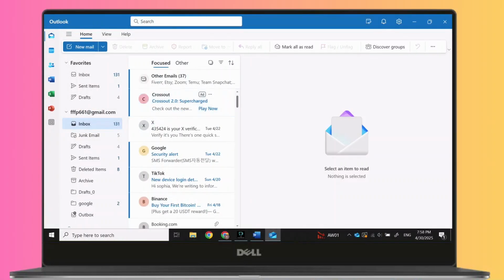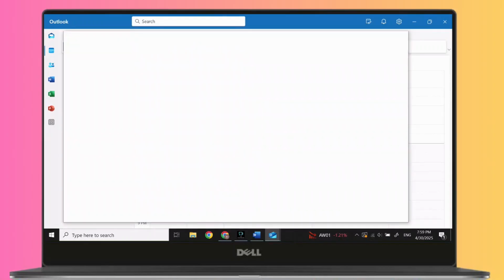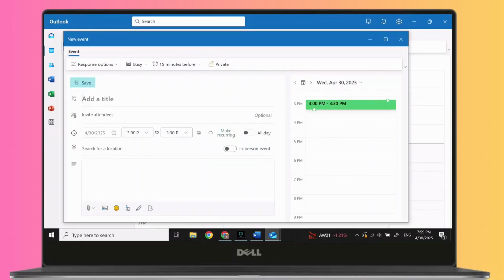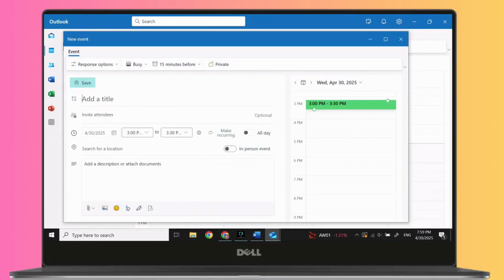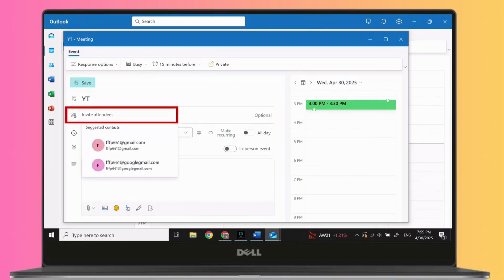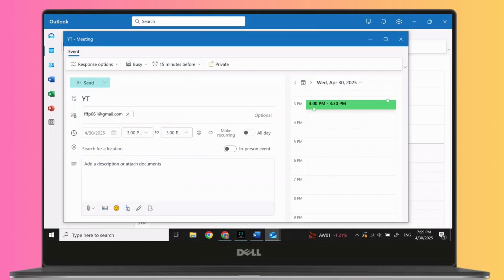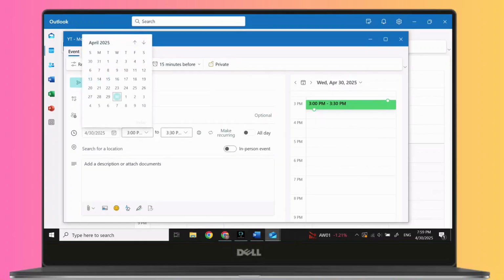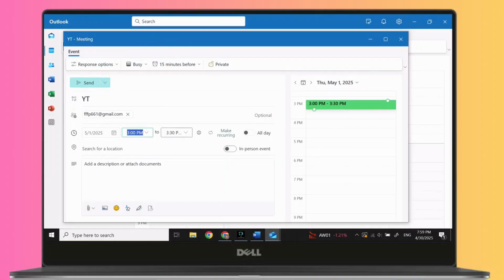How To Send Meeting Invite In Outlook | Full Guide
Welcome to our step-by-step guide on "How To Send Meeting Invite In Outlook | Full Guide"! If you're using Microsoft Outlook and wondering how to schedule and send meeting invitations professionally, this video is for you. We'll walk you through the entire process of creating, editing, and sending a meeting invite in Outlook—whether you're using the desktop app or Outlook on the web. Perfect for work, school, or personal scheduling, this guide will help you confidently set up meetings and invite attendees with ease.

What You’ll Learn:

How to create and send a meeting invite in Outlook

How to schedule a meeting in Outlook calendar

How to add attendees to an Outlook meeting invite

How to send meeting invites in Outlook 365 and Outlook web

How to edit or cancel a meeting invite in Outlook

Tips to customize meeting times, locations, and reminders

How to send recurring meeting invites

Common Outlook calendar issues and how to fix them